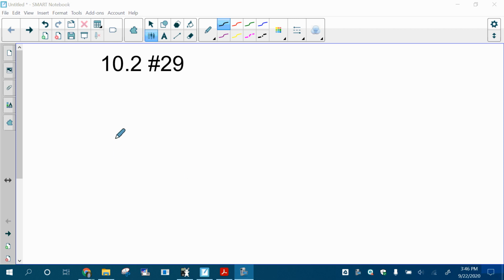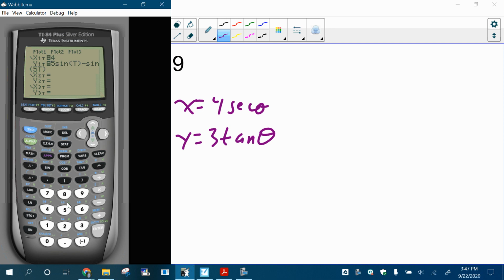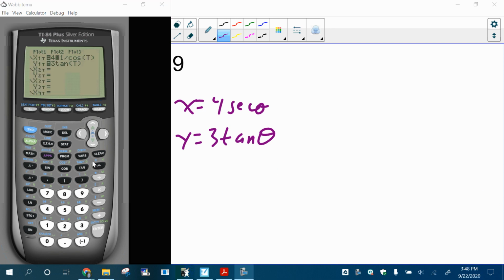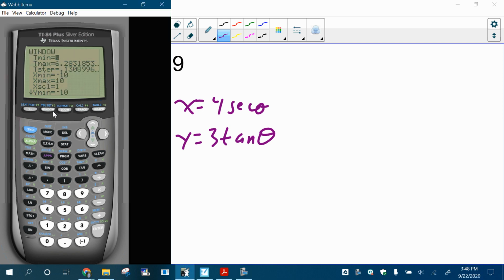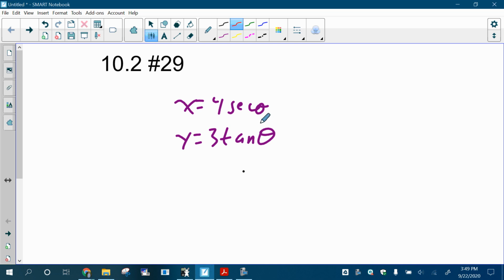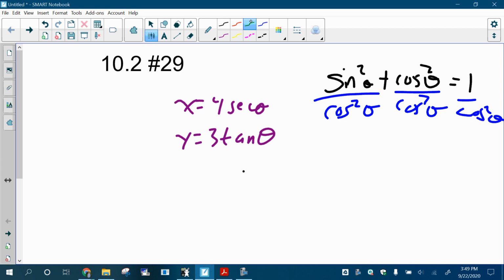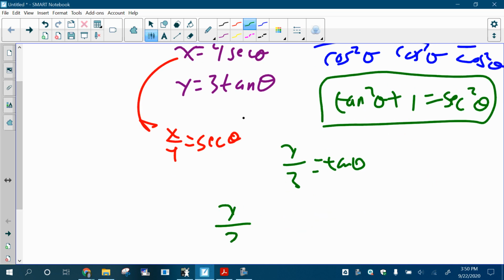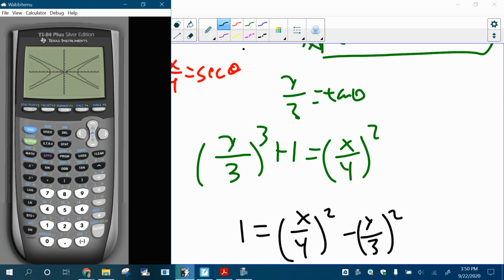10 2 29